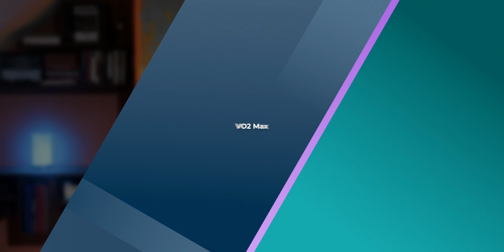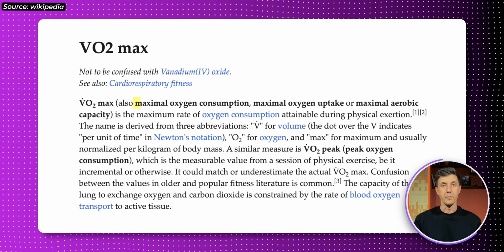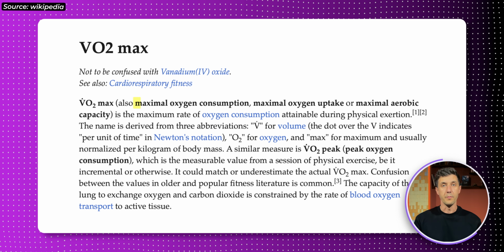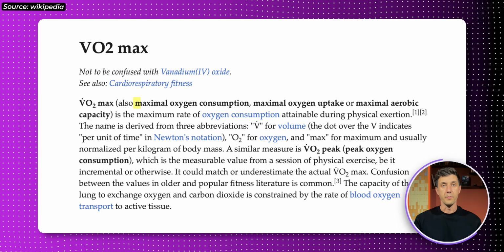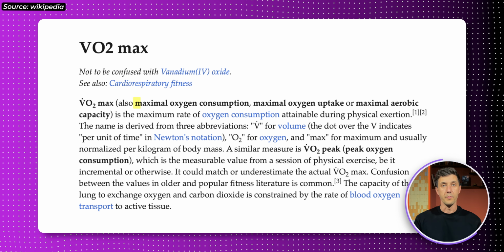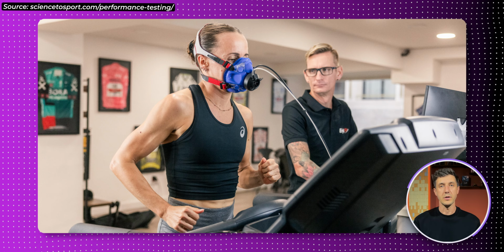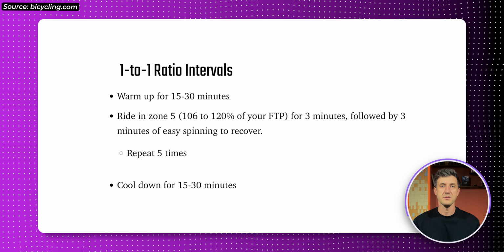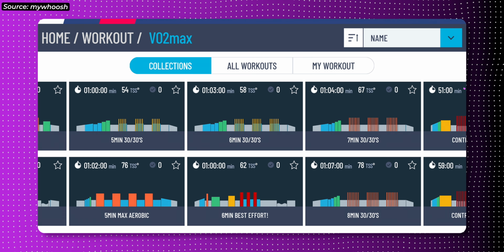This Could Be The Reason You're NOT Making Progress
If you enjoy staying active and want to elevate your fitness, it's important to include VO2 Max training as a key component of your routine. Ignore workouts targeting VO2 Max and you will make a BIG mistake!
Learning and understanding new concepts should be accessible to everyone. This is your chance to understand what VO2 Max is, how to measure it, and how to train to improve it.